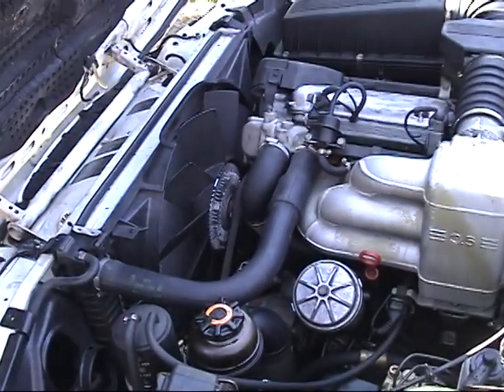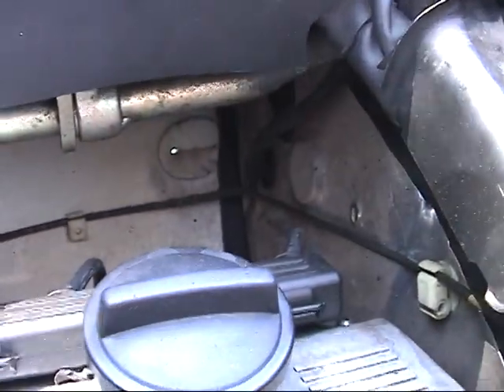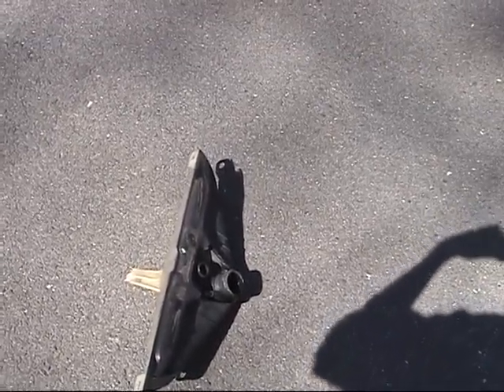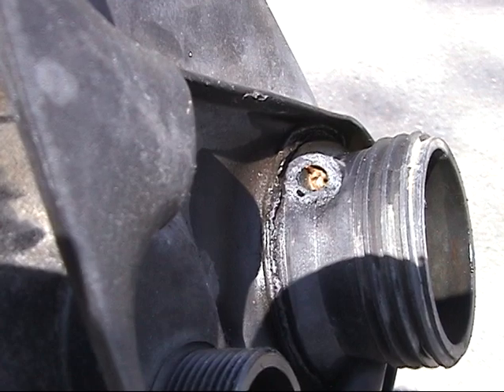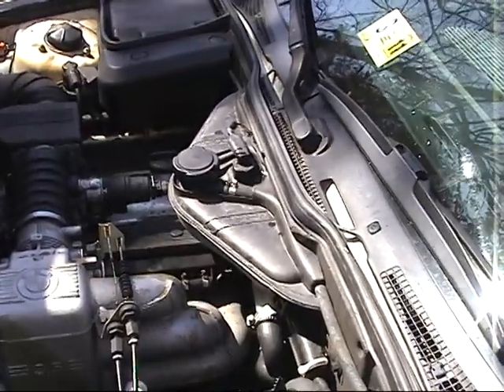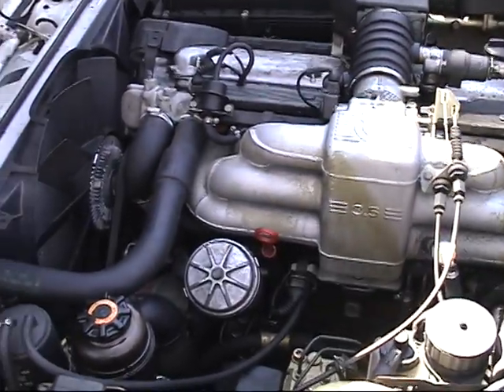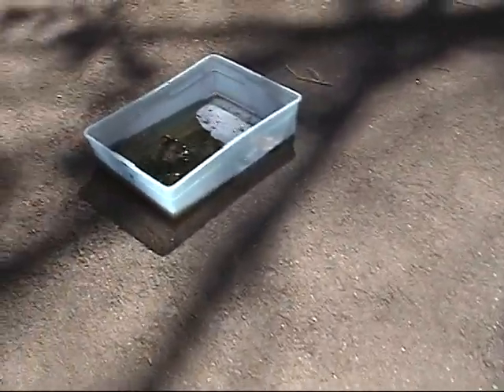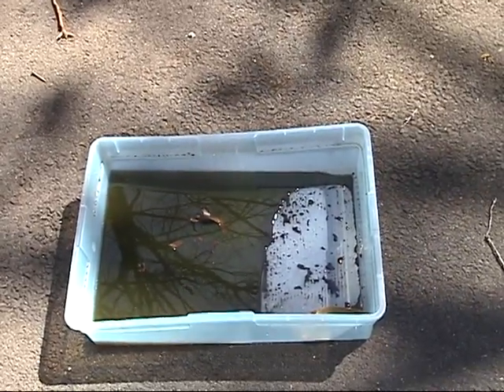E34 535i - Cooling System Part 1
Working on the cooling system in my 1989 535i 5-Speed. I noticed when watching this video that I say 'bleed' a lot when I mean to say 'flush'.

BTW - I am not a professional mechanic, I just like to try and fix things myself although I often do not know what I am doing - understand that while watching.